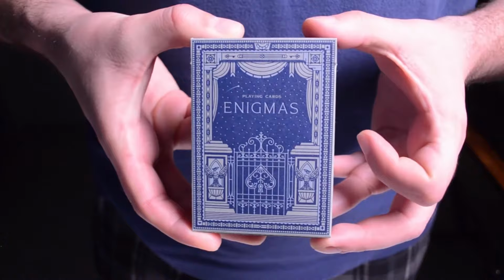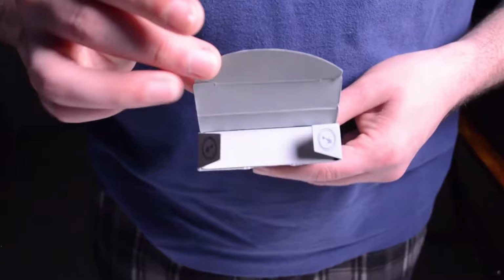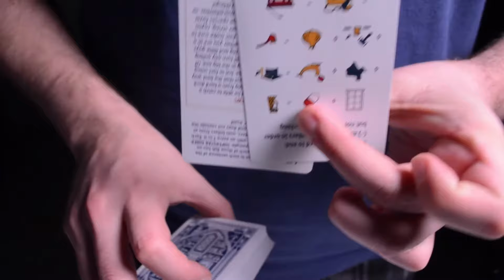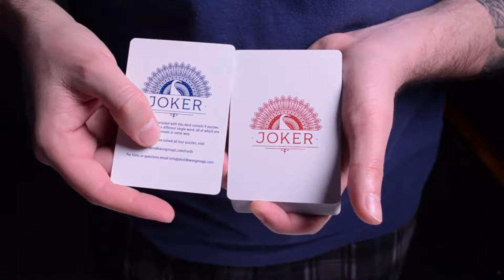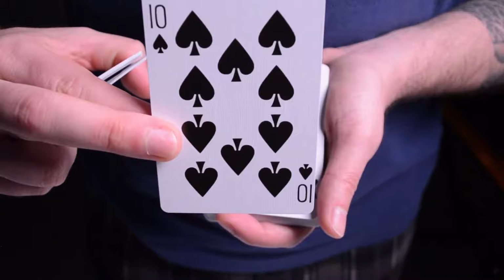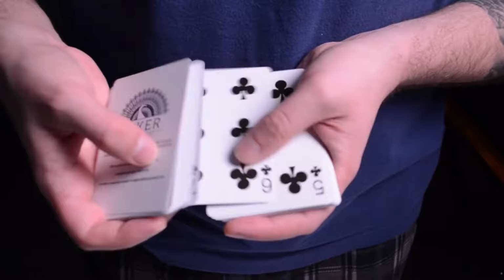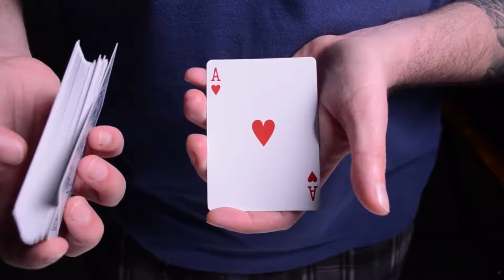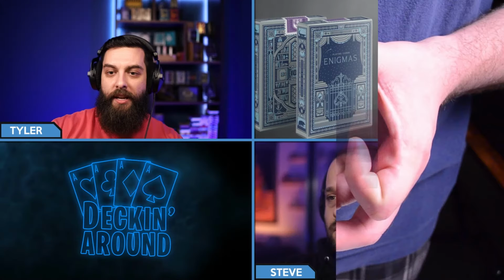PUZZLE AND PLAYING CARDS IN ONE! Enigmas Playing Cards By David Kwong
Are you a fan of playing cards and puzzles? Looking for a deck that touches on both your favorite hobbies? Then this is the deck for you! ENIGMAS Playing Cards from David Kwong brings together an amazing puzzle and playing cards into a fun, beautifully designed, deck of cards! Where you are in the mood for a mind-bending challenge, or a game of poker, this deck is your go to. With both a limited and standard edition, this deck is made for every puzzle enthusiast.  With some great names involved in this project, we would expect nothing less than a fun, well designed, and exciting deck of cards.  With exceptional illustration by Billy French, and next level production from David Kwong, Dave Shukan & Chris Chelko, this is a fun deck of cards!  Don't miss out on picking up this puzzle lovers dream deck! Check out Enigmas Playing Cards from David Kwong on this episode of Deckin' Around Deck Specs!

Pick up your Enigmas Playing Cards Today!